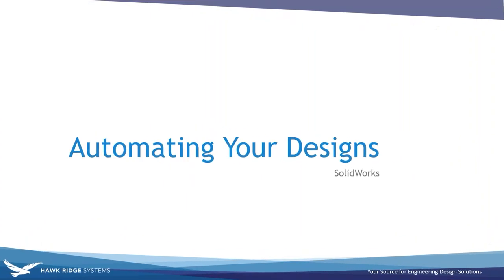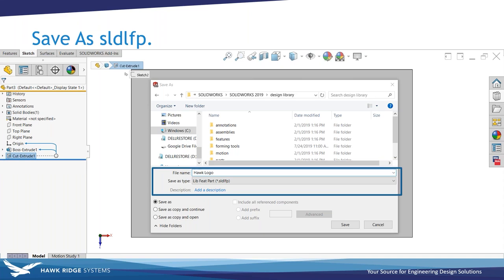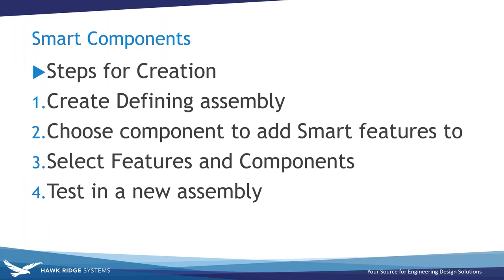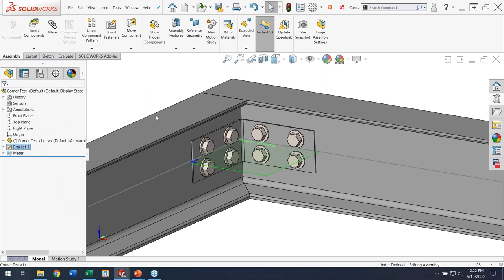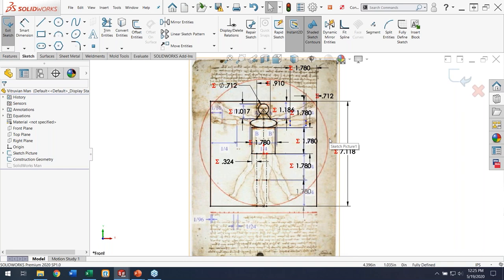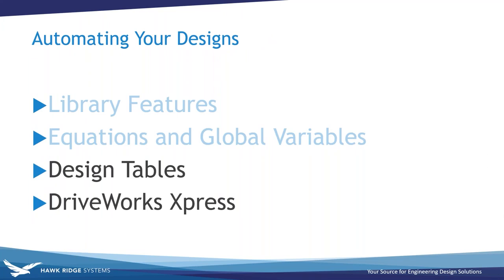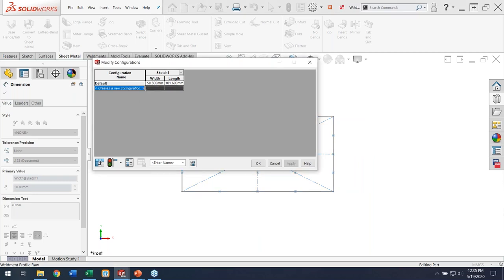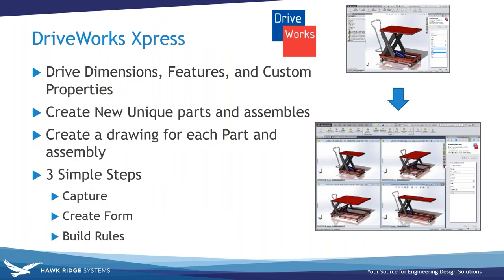Automate your Designs with SOLIDWORKS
Discover how you can start saving time on your future designs with the help of intelligent modeling techniques. See how designers utilize design tables, equations, the design library, smart components, and the included DriveWorks tools to make the most of their models.